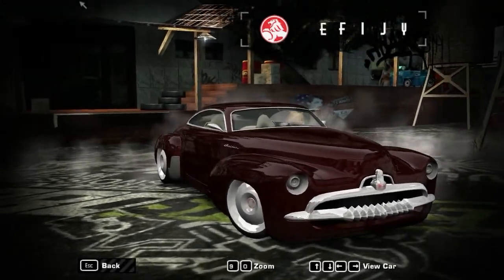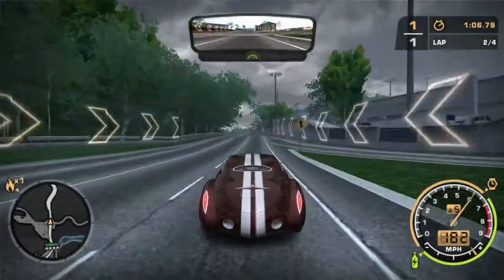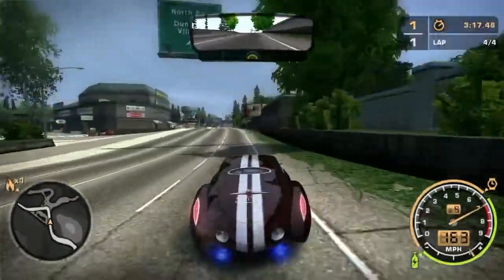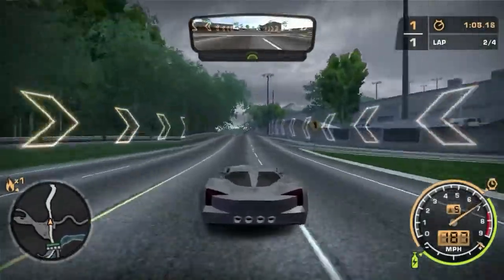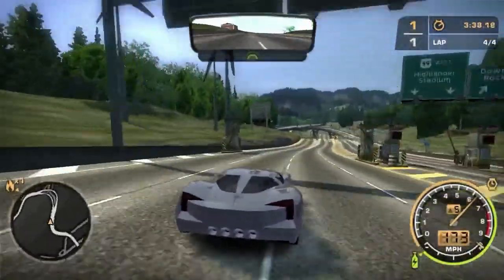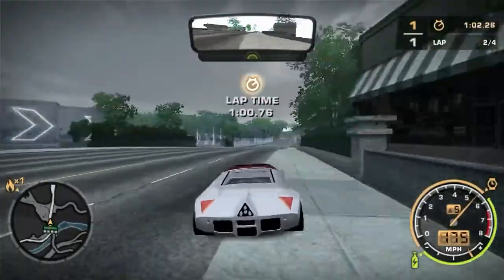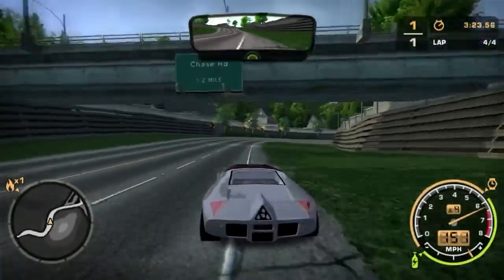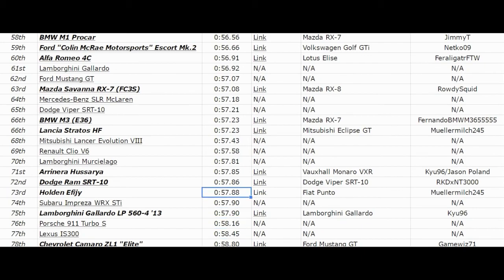Need for Speed: Most Wanted Mod Showcase - Holden Efijy + Corvette Stingray Concept + Ford GT90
Every now and then, companies make incredible concept cars that just stop you in your tracks and look at them in awe, wondering what they could've been capable of had they been production cars. 3 of some of the finest are featured in today's episode, let's see what they can do at Petersburg.

Requested by Kyu96

* - Donating not actually required